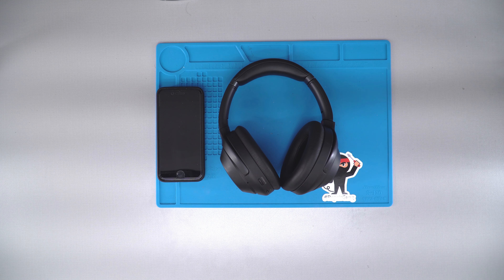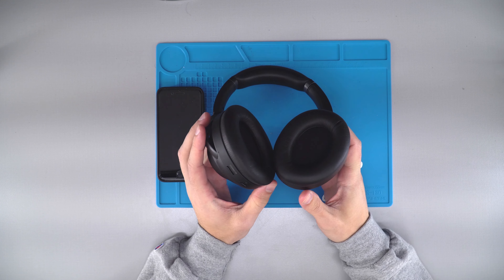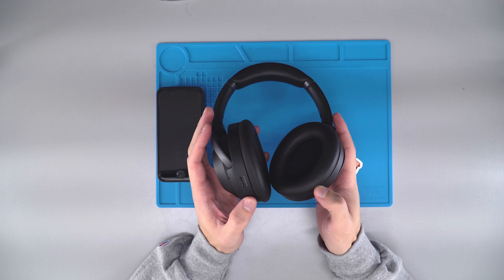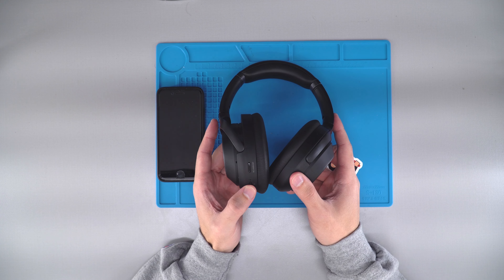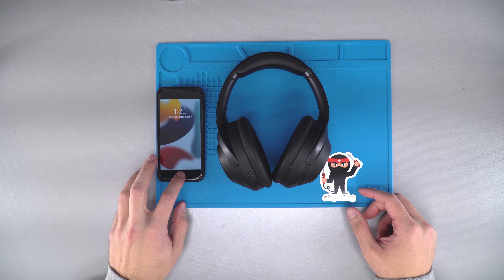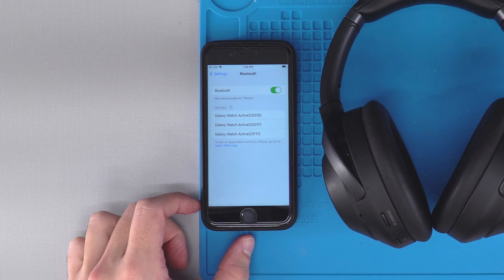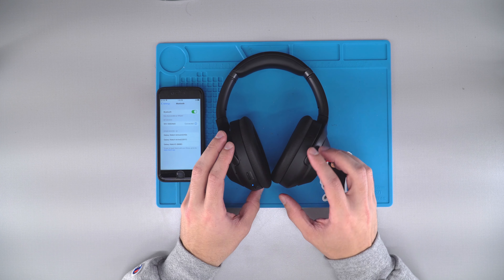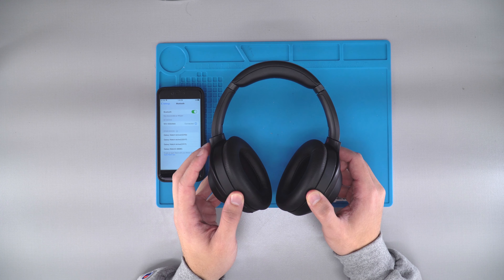How To Pair Your Sony XM3 Headphones | Tutorial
Are you a repair ninja?

Steps to connect your device.
1. Press and hold the power button
2. Go on your mobile device and go to your bluetooth settings
3. Start jamming out 🎵